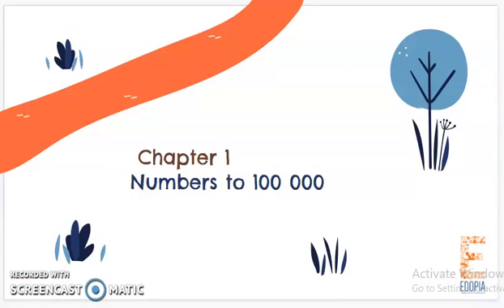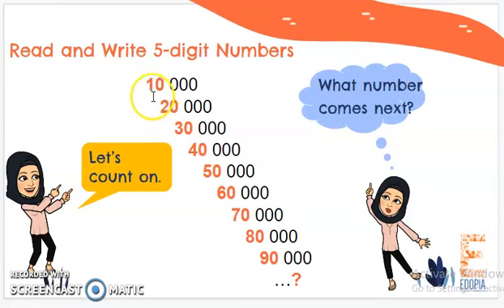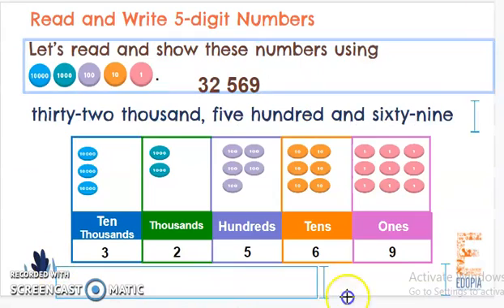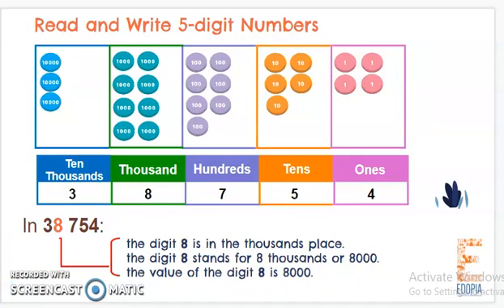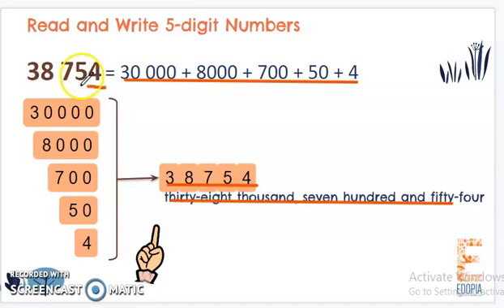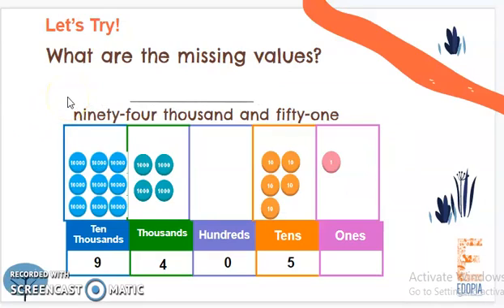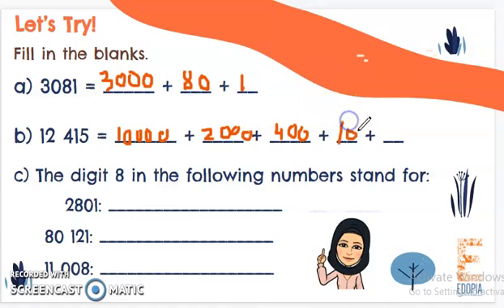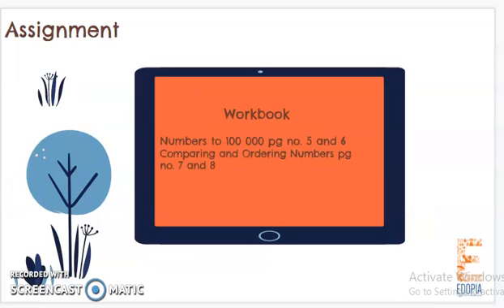Level D Mathematics Numbers to 100 000 (05-08-20)